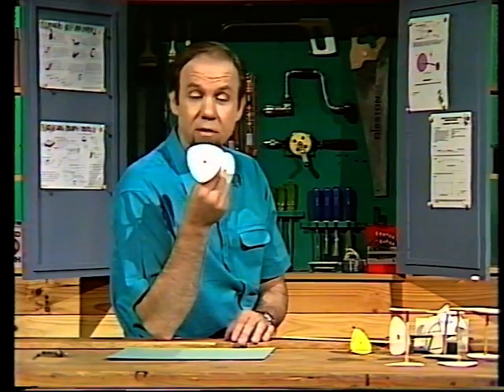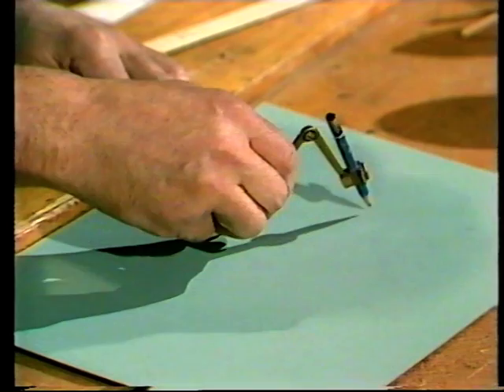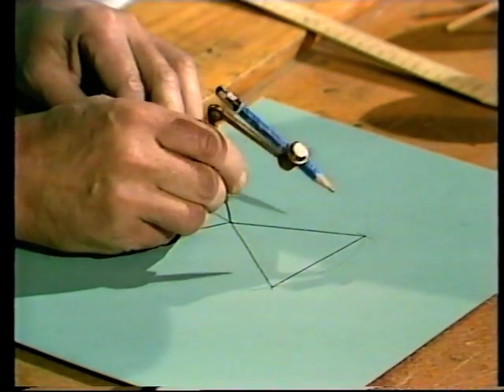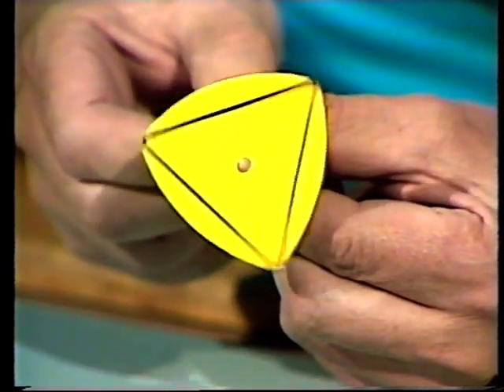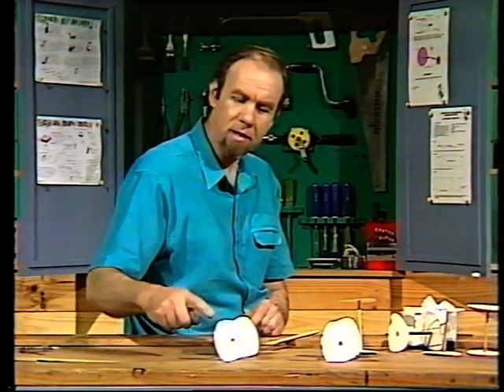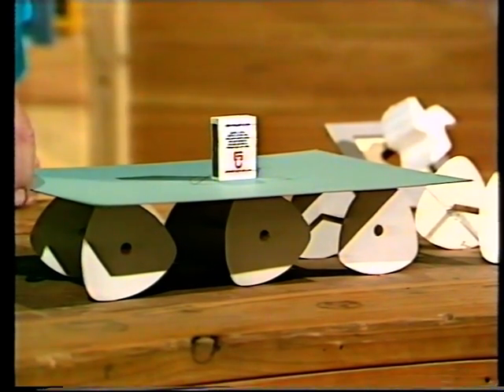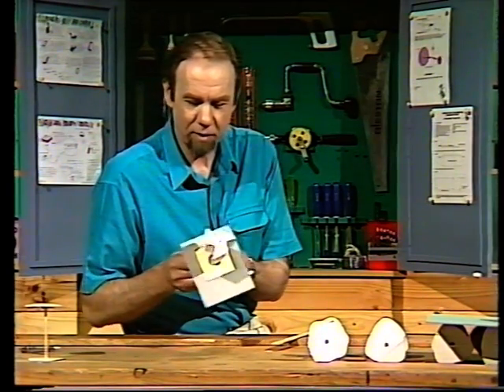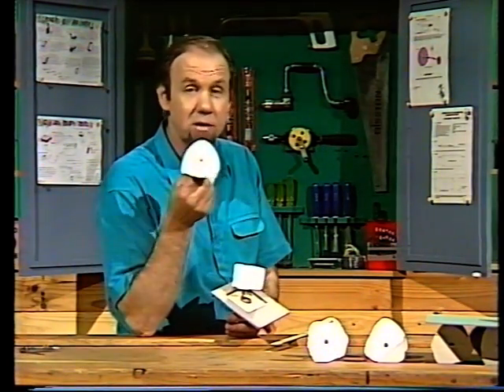Triangular wheels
It sounds incredible, but these triangular wheels really do work as well as round wheels - under the right circumstance and, as Rob explains, the design has been used to make a bit that drills square holes.